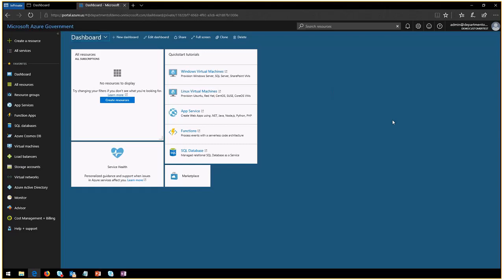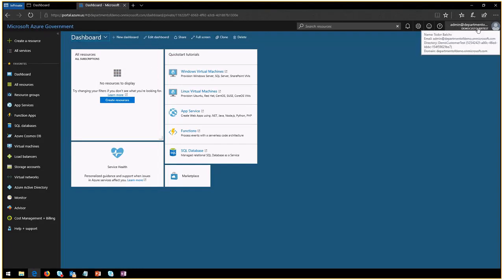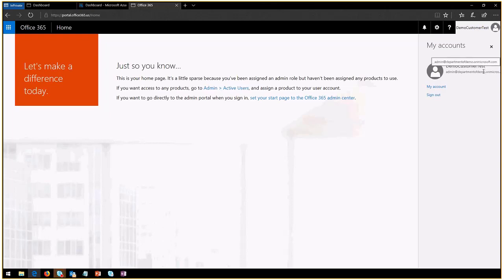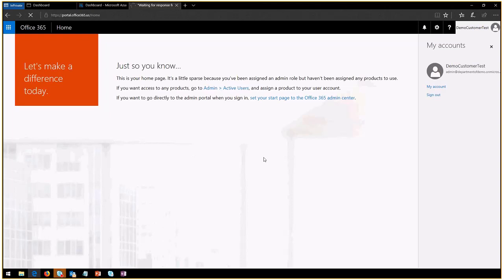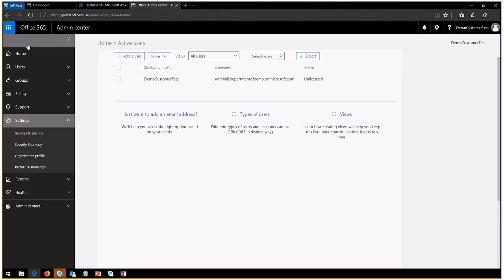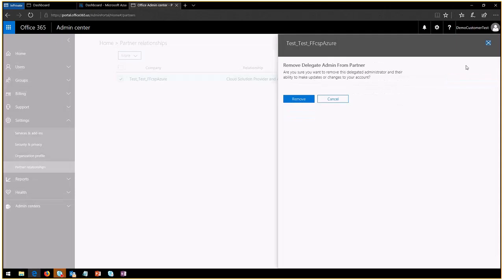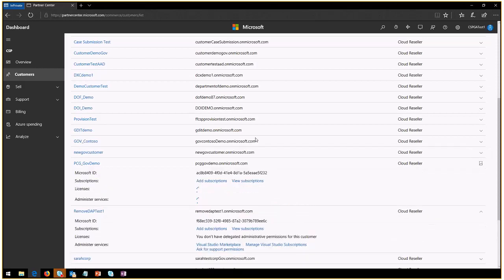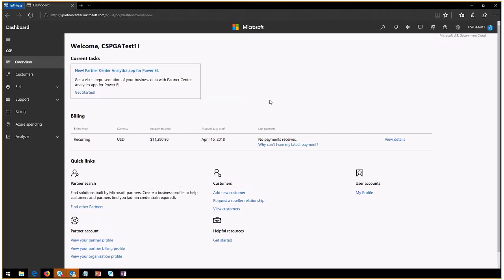Removing DAP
Steps on how to remove the Partner’s delegated admin access to a customer’s tenant.